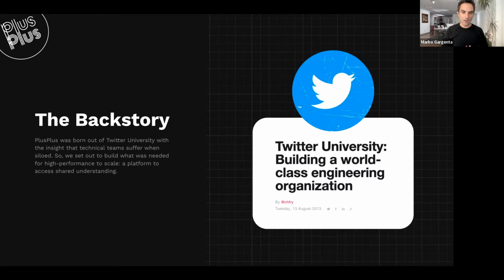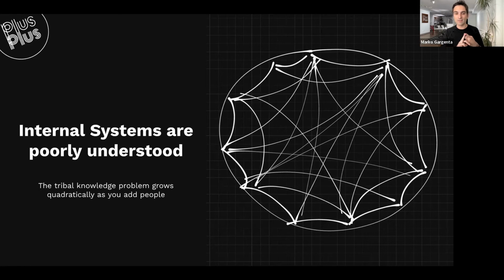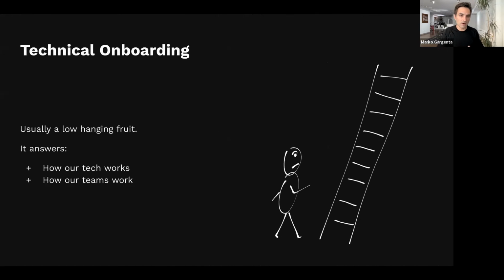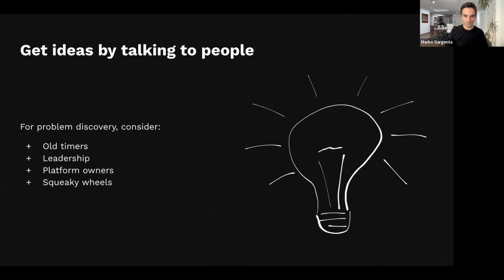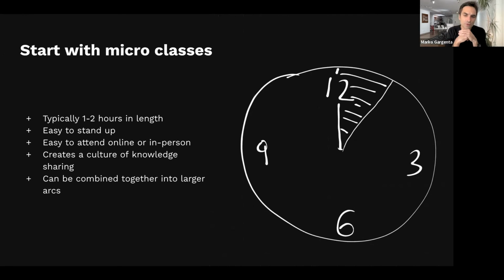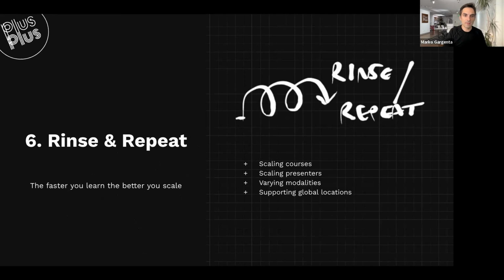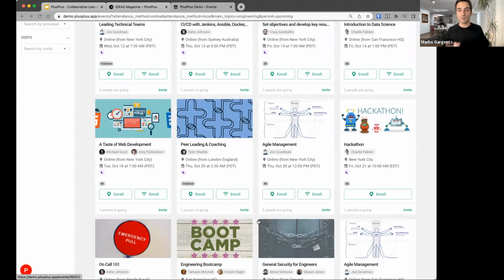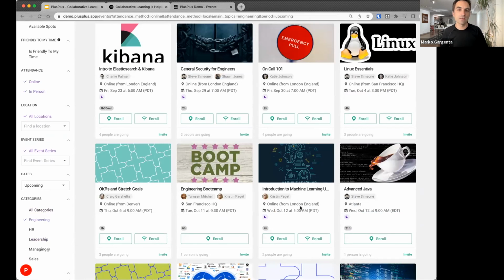Tech Enablement Talks: Collaborative Learning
The original talk was given on Sep. 22, 2022.

How to unleash your tribal knowledge that just doesn’t fit into a doc

You likely have a lot of internal knowledge trapped in the heads of your best people. This leads to silo’d organization and makes it hard for new hires to get up to speed.

Enable shared understanding through collaborative learning. When anyone can easily teach and mentor, companies develop more capable, nimble, and resilient teamwork.